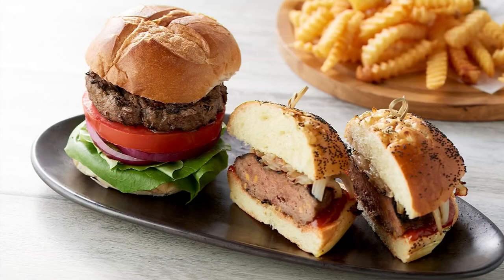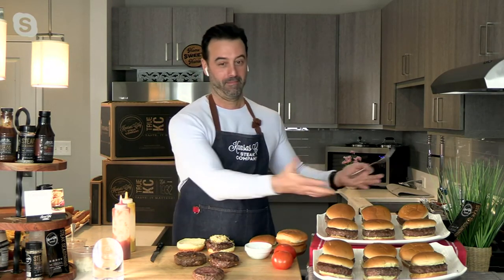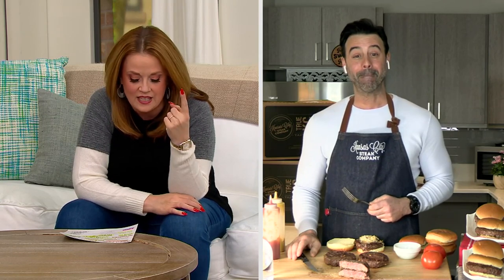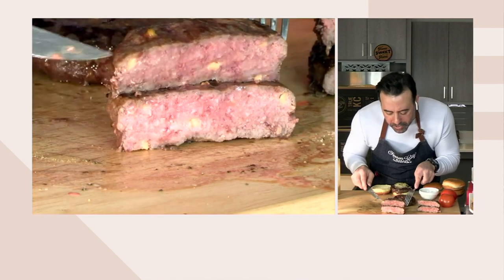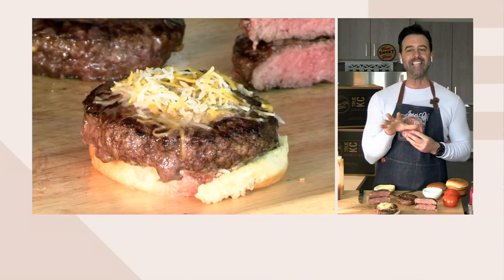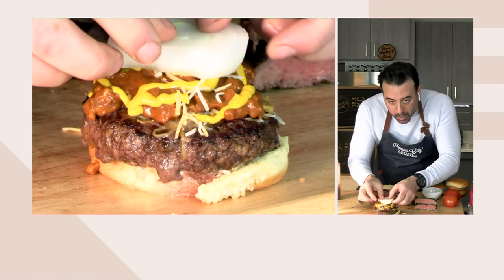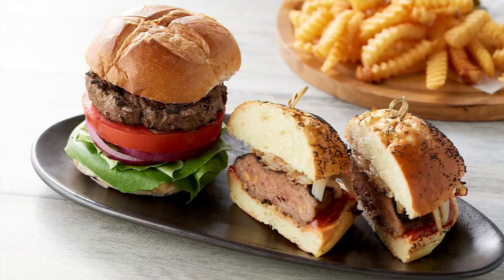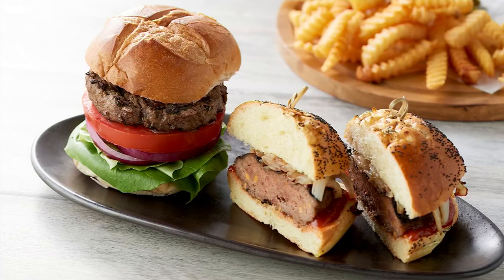Kansas City Steak Co. (6)or(12) 8-oz. Colossal Steakburgers on QVC